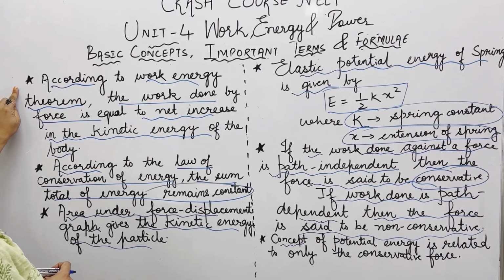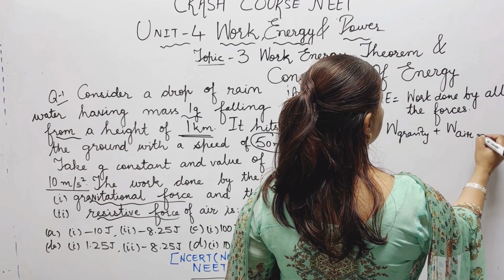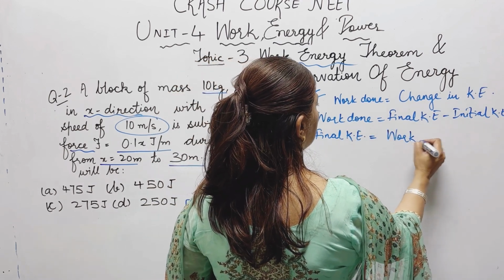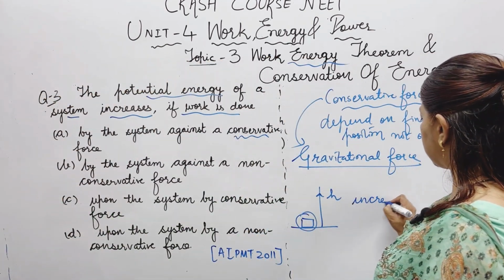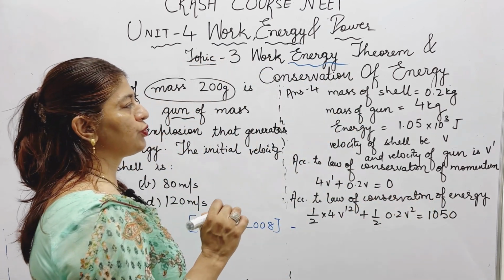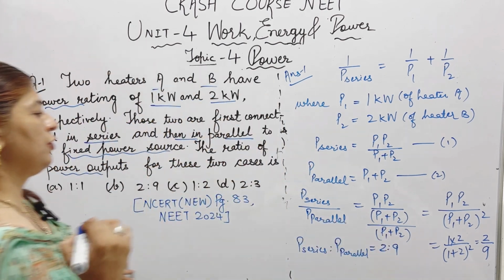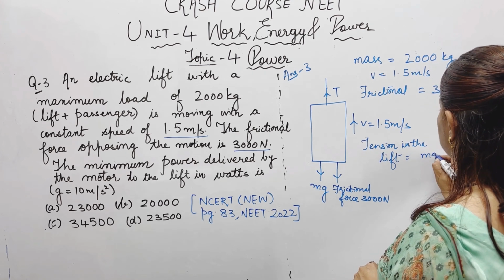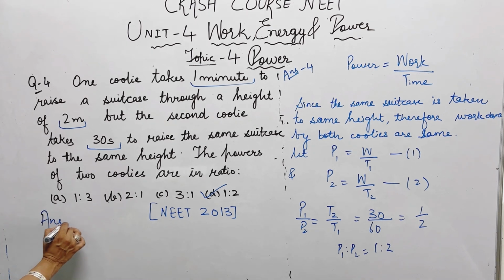NEET PHYSICS CRASH COURSE 2025 | GET READY FOR SUCCESS IN NEET | Day 7: WORK, ENERGY & POWER: PART 2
🔹 NEET Physics Crash Course 2025 | Work, Energy & Power [Day 7] | Ace NEET with Key Tricks!

🚀 NEET Physics Crash Course 2025 - Work, Energy & Power (Day 7) 🔥

Are you preparing for NEET 2025? This is Day 7 of our fast-track revision series, covering Work, Energy & Power with shortcut tricks, key formulas, and PYQs!

📌 In this session, you’ll learn:
✅ Work done by a force (with examples)
✅ Power & its relation to energy
✅ Work-Energy Theorem
✅ Conservation of Mechanical Energy
✅ Tricks to solve PYQs quickly

📍 Follow Us for More NEET Updates!

🔹 Primary Keywords:
neet 2025, neet physics crash course, neet physics revision, neet work energy power, neet physics pyqs, neet physics mcqs

🔹 Secondary Keywords:
neet 2025 physics, work energy and power class 12, physics for neet, neet preparation 2025, work energy theorem, neet formula tricks, physics crash course neet